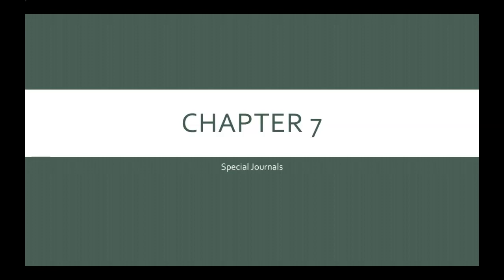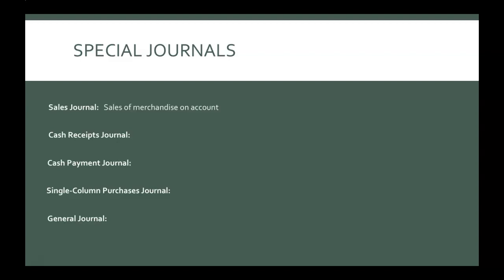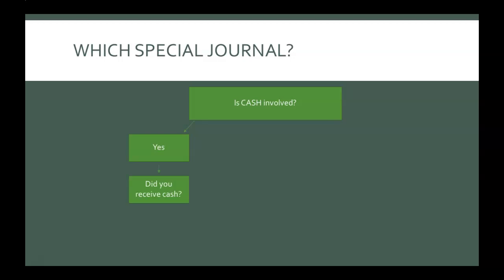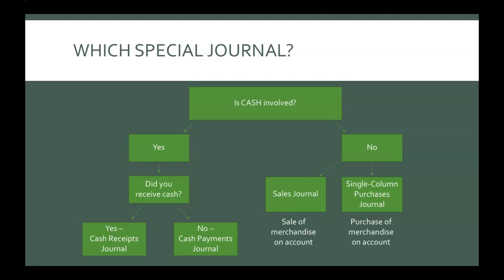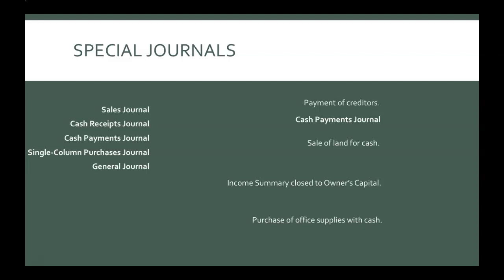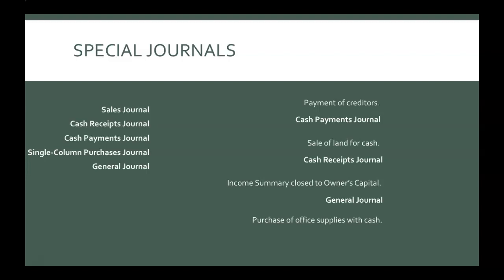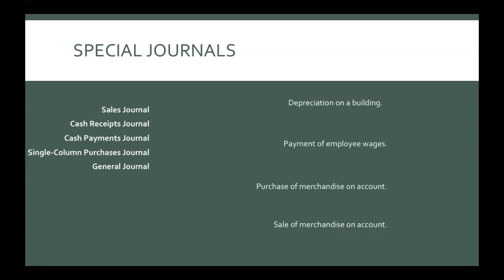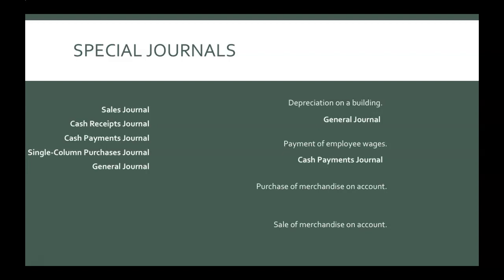Special Journals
Reviewing Special Journals:
- Sales Journal
- Single-column Purchases Journal
- Cash Receipts Journal
- Cash Payments Journal
- General Journal